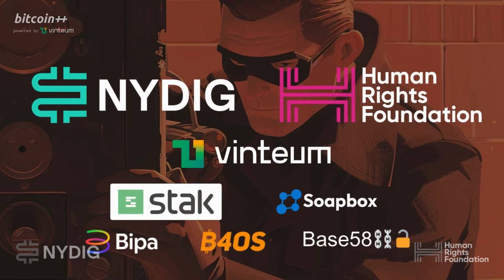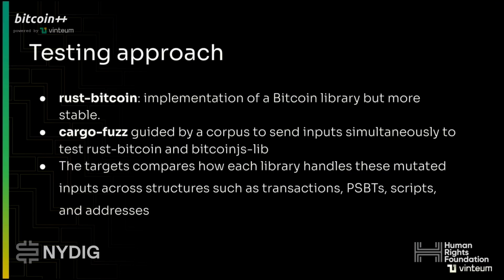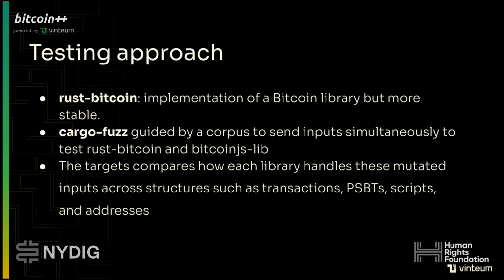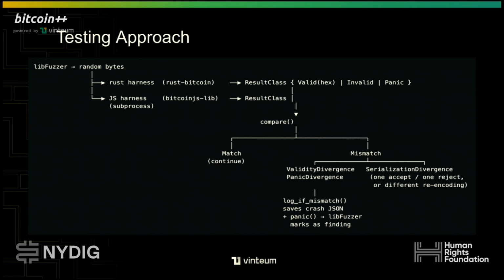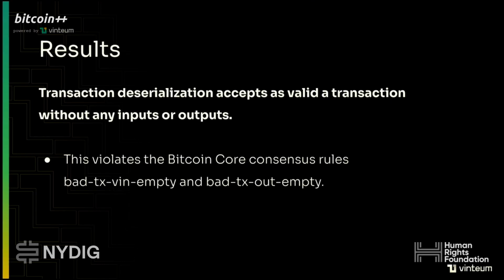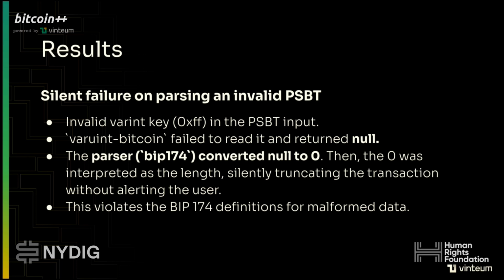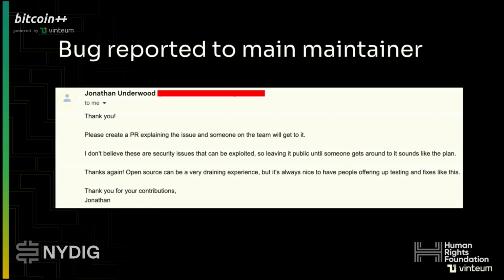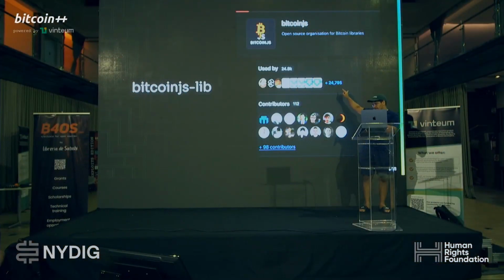BitcoinJS | Hackathon Finalist | bitcoin++ exploits edition | Feb 2026 Florianopolis, Brazil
BitcoinJS | Hackathon Finalist

Recorded at ACATE in Florianopolis, Brazil during bitcoin++ exploits edition Feb 2026.